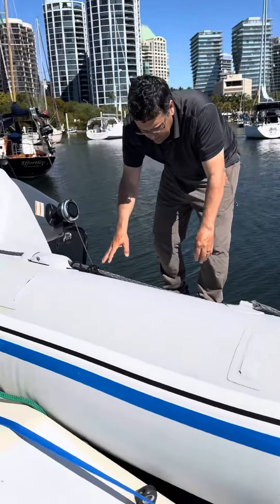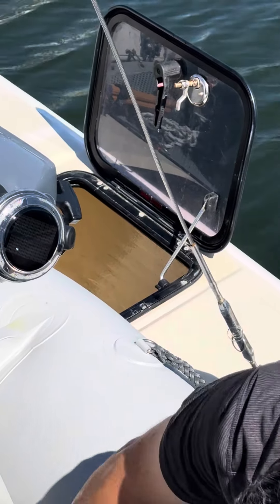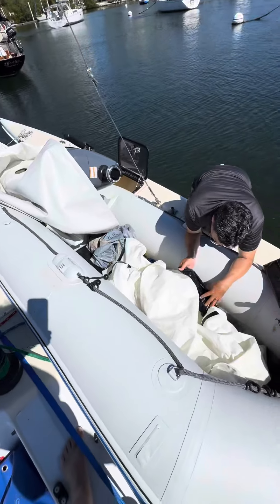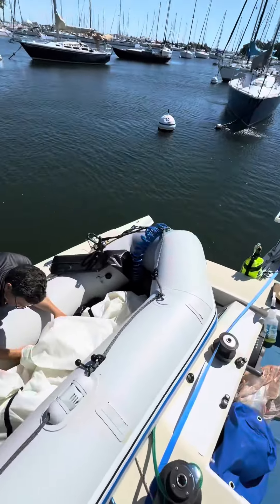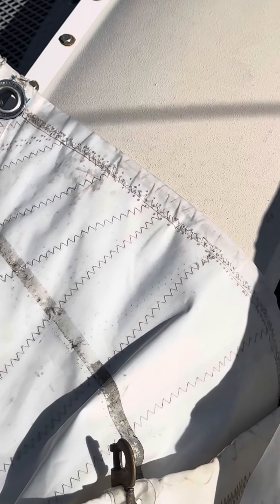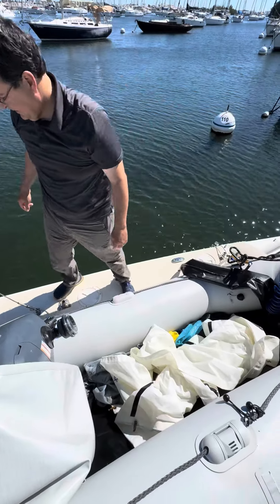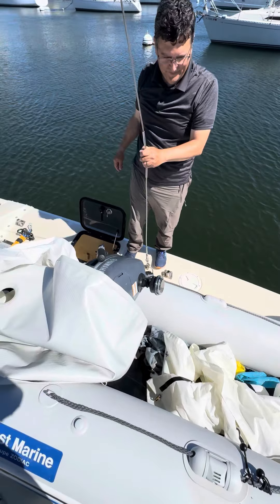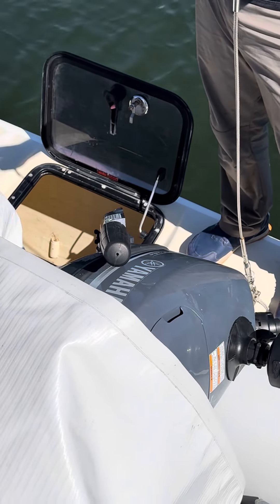FSR+B Trip Feb 20 Leaky Hatches Make Moldy Sails